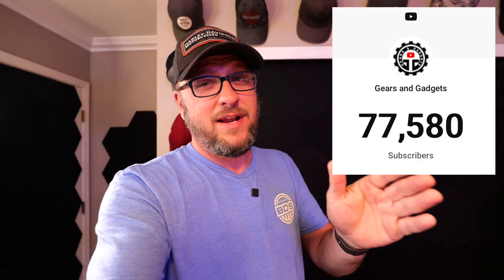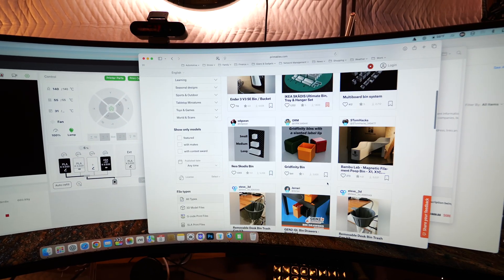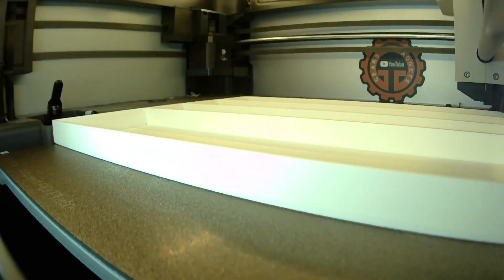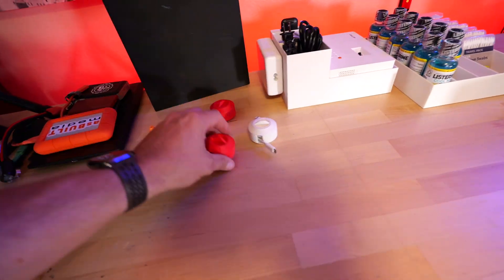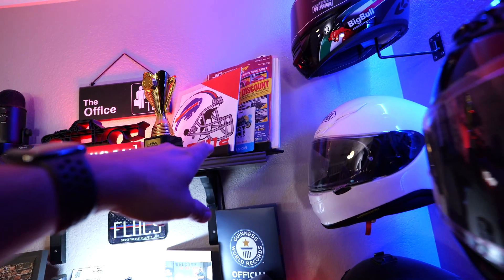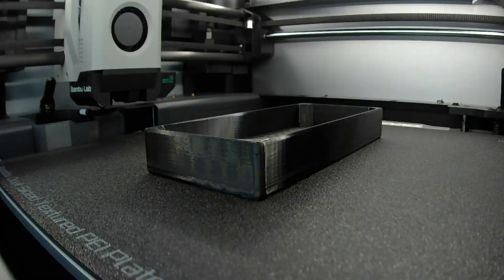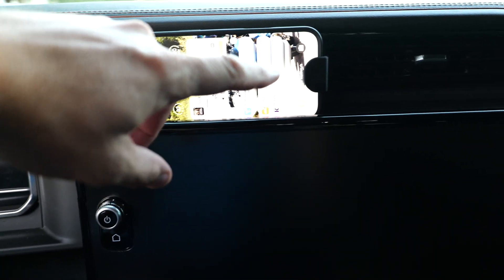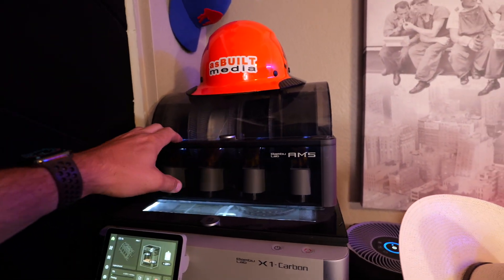I Put 1000 Hours on the Bambu X1 Carbon, Do I regret it?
After over 2 years of consistent use and more than 1,000 hours of printing time (that’s 42 days and 13 hours of actual print time), it’s finally time to share how the @BambuLab Lab X1 Carbon has held up. Whether you’re a hardcore 3D printing enthusiast or just someone who loves high-tech gadgets that actually deliver, this long-term review is for you. I cover everything from reliability, maintenance, upgrades, and print quality to whether the X1 Carbon is still worth the premium price tag in 2025.

In this video, I break down what it’s really like to own a Bambu X1 Carbon after hundreds of prints—spoiler: it’s not perfect, but it is impressive. You’ll see some wear and tear, a few quirks that only show up after extended use, and how it compares to what else is on the market today. If you’re considering buying a Bambu X1 Carbon, this is the deep dive you’ll want before dropping your cash.

The Bambu Lab X1 Carbon has become more than just a 3D printer—it’s a go-to tool in my workshop and one of the few tech gadgets I still get excited about. For anyone into smart devices, maker tools, or pro-level desktop 3D printing, this review gives you the no-fluff truth about long-term ownership. Hit play and see if this futuristic machine still earns its reputation two years later.